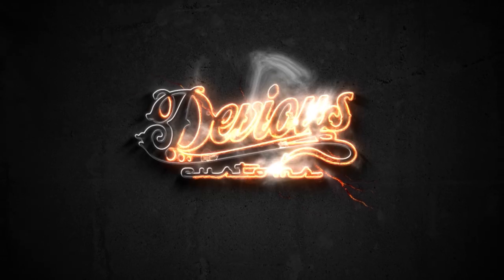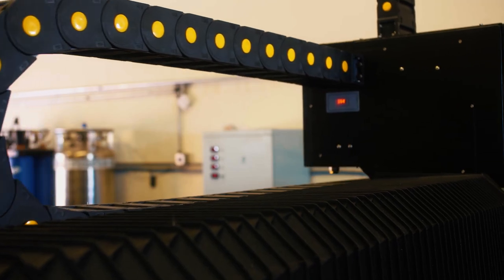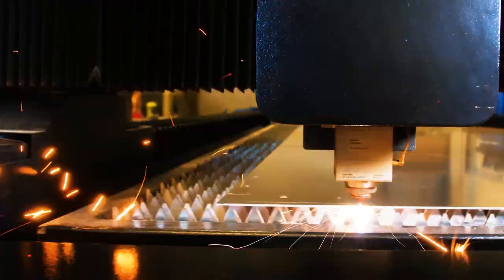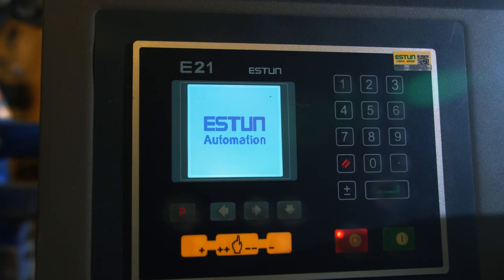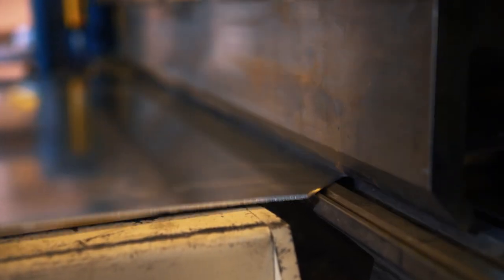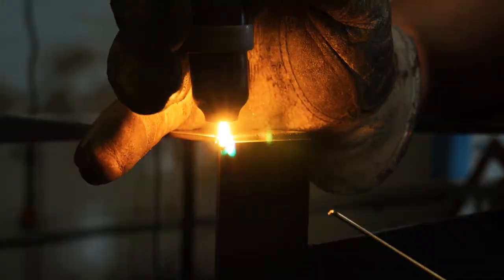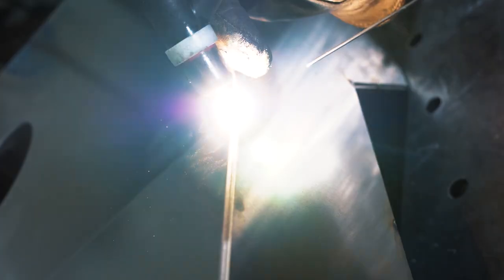1964 to 1969 Fuel tank with EFI Pump (For Lincoln Continental)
This video shows you the process of how we manufacture our fuel tanks. Made at our shop, at Devious Customs. We value the work and effort that goes into building our parts and will guarantee excellent performance from our products.